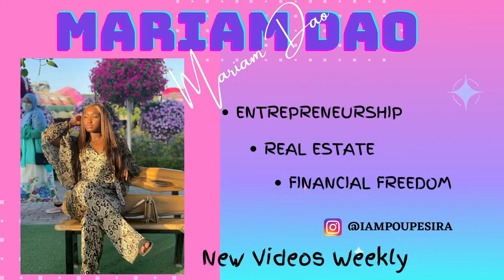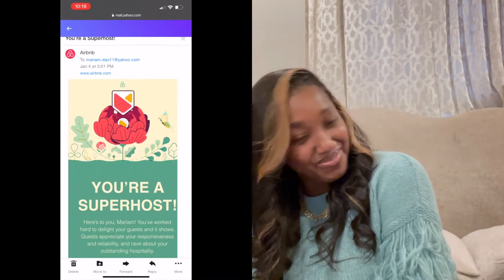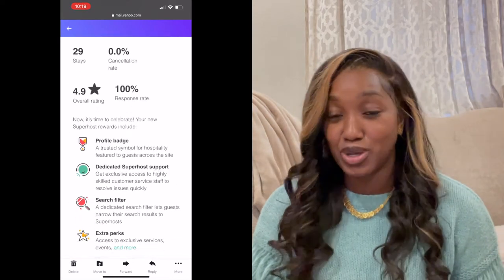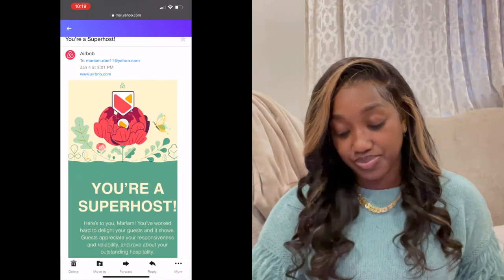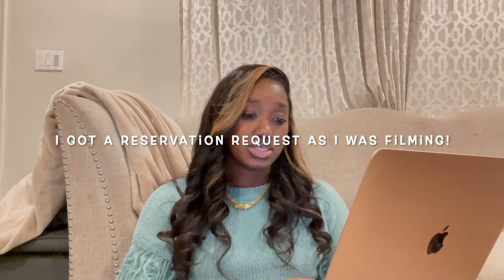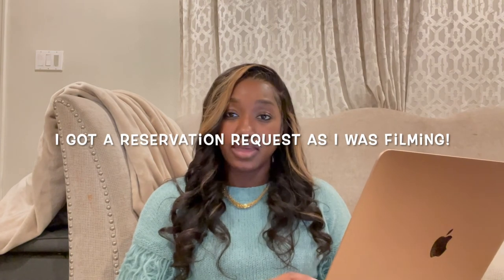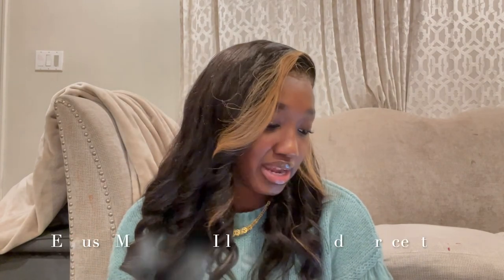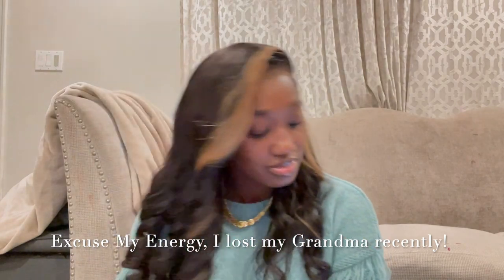How To Become A AIRBNB Superhost! | New Jersey Real Estate Investing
Im finally a Superhost! I share my journey as well as some tips that will allow you to become a super host faster.

Intro - 0:00
Superhost - 0:17
Criteria - 1:00
Superhost Perks - 3:40
Reviews - 6:55
Quality - 10:40
Complementaries - 11:40
Communication - 13:30
Checkout Checklist - 15:06

*READ THESE*
*Rich Dad Poor Dad